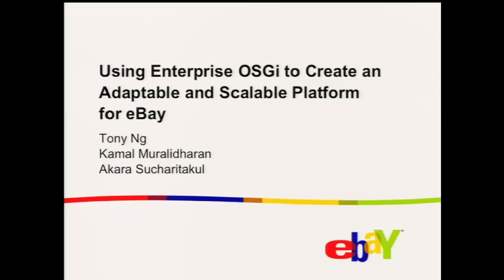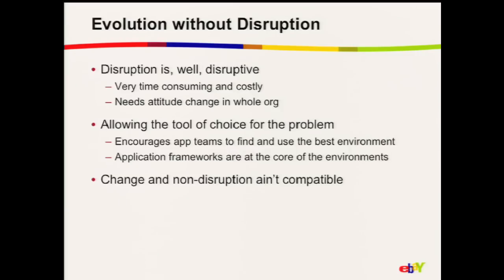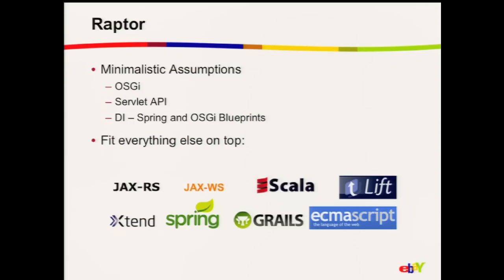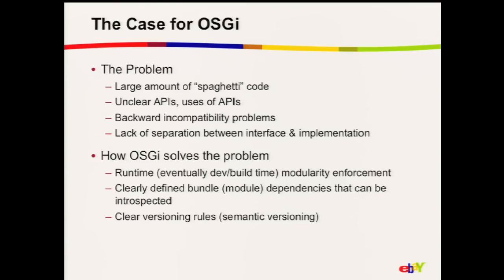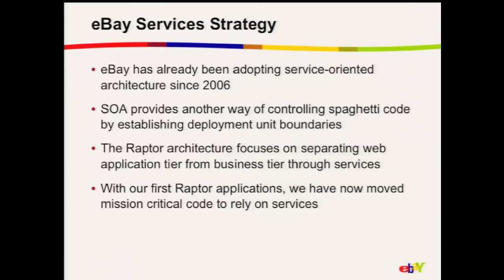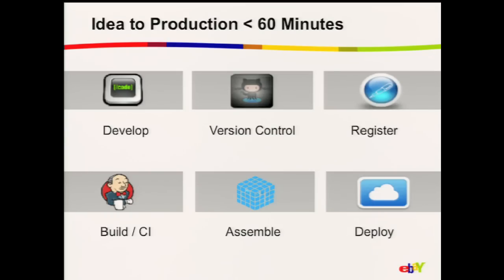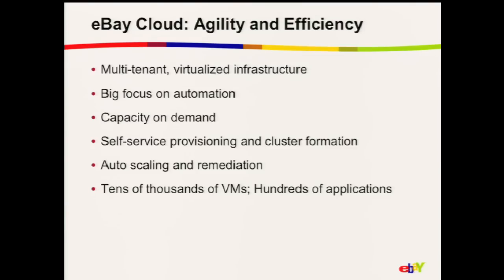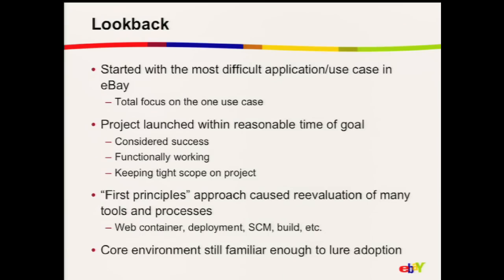Using Enterprise OSGi to Create an Adaptable and Scalable Platform for eBay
Application environments and even languages get popular and wane. Once a company has invested in a particular application environment, it is usually stuck with its decision. Migration to the next-generation platform is difficult and costly.
Raptor is the next-generation application platform and environment for eBay. Using OSGi technologies and application environment independence, it allows easy integration of multiple application platforms/frameworks or even languages. Raptor allows for nondisruptive adaptations to newer platforms and application environments as they emerge.
In this session, hear how Raptor as a platform endorses and unblocks new innovations to be used at eBay without the necessity to revamp the whole eBay application infrastructure.